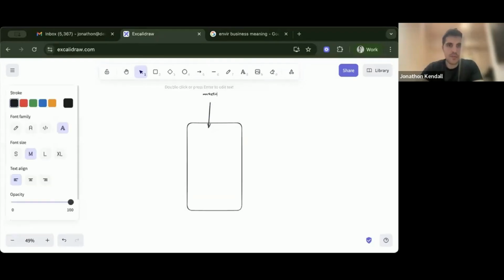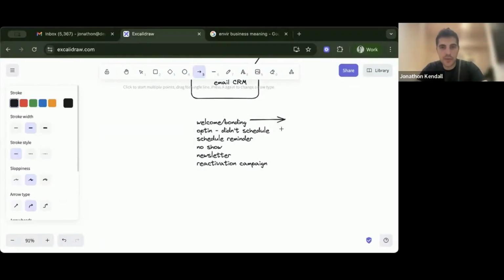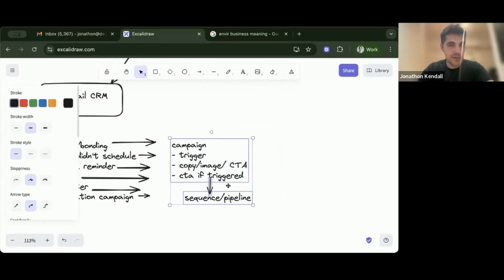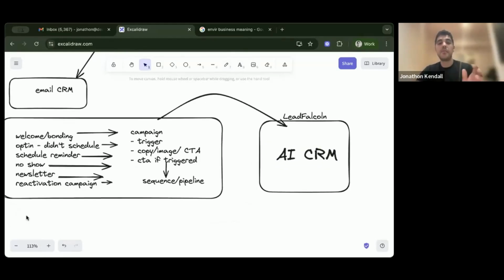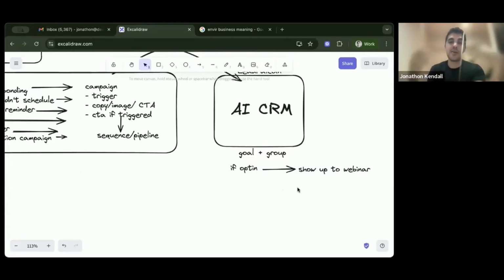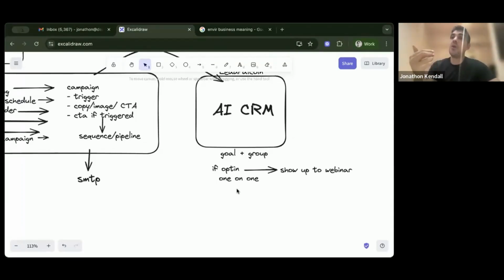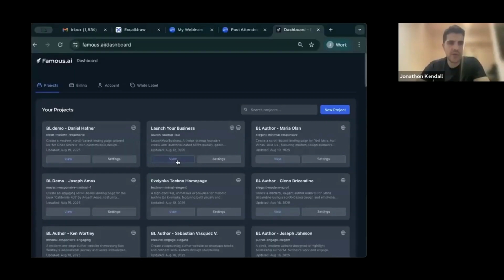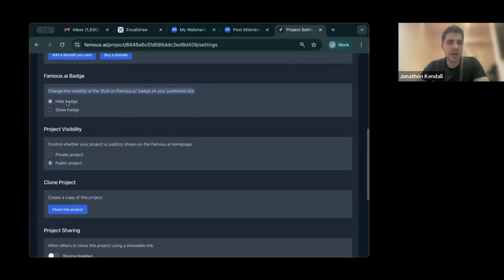Too Many Tools = Slow Business Growth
Simplifying Your App Launch Pipeline with Jonathon Kendall

What you’ll learn:

Signup flows should move users automatically into clear lifecycle stages

Webhooks reduce tool overload compared to stacked integrations

A small set of email sequences covers most launch needs

CRM buckets provide visibility and control without complexity

Follow-up systems matter more than traffic volume